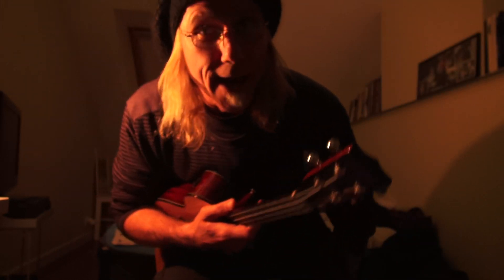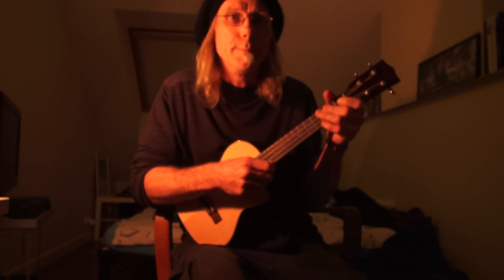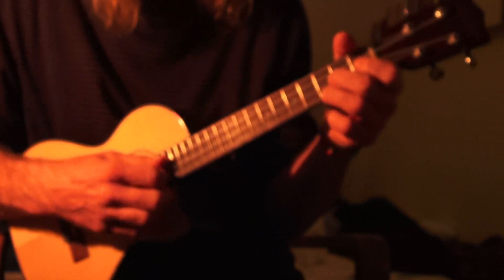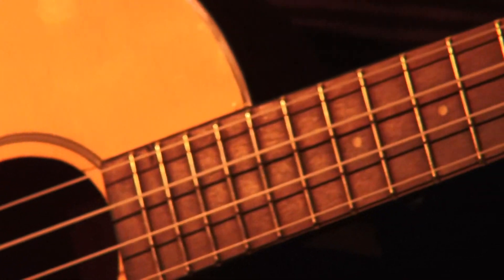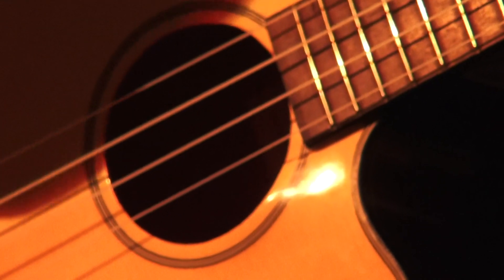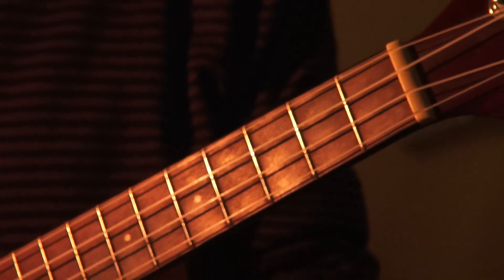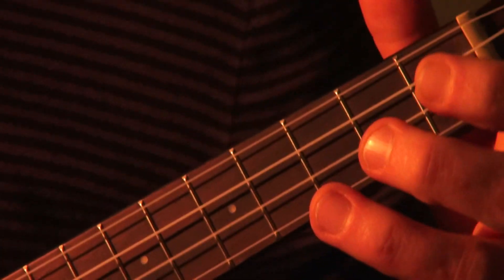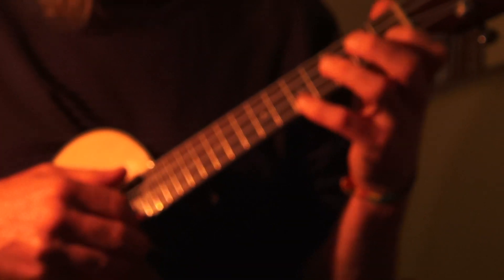Ukulele Tutorial: advanced improvisation techniques ! MUST BE SEEN!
A look at how to improvise on the ukulele using the mixolydian mode and make the uke sound like like something else!